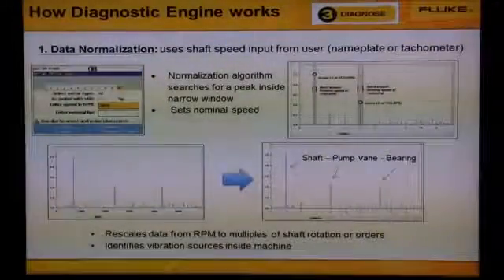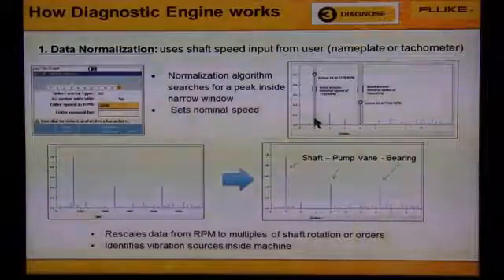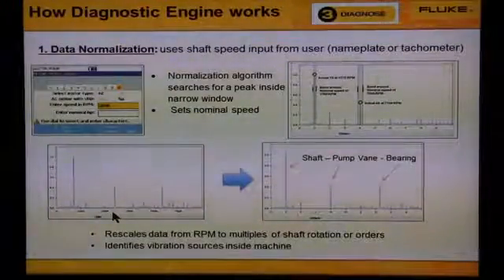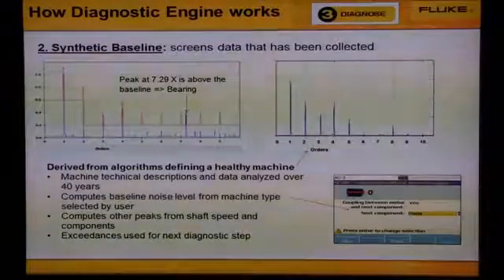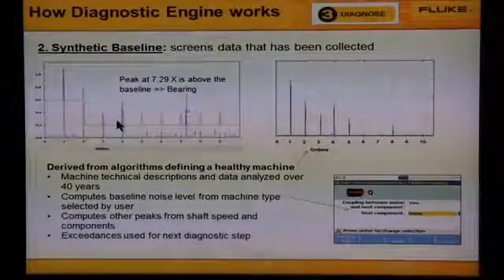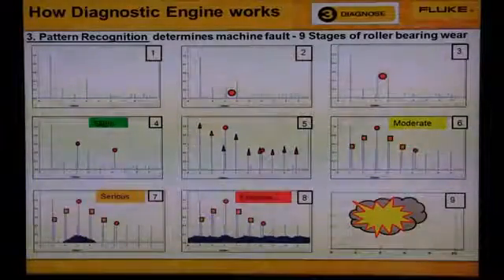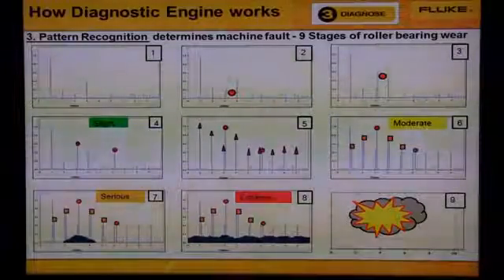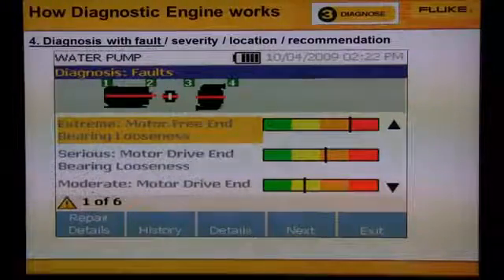Understanding How the Automated Diagnostic Engine Works in the Fluke 810 Vibration Tester